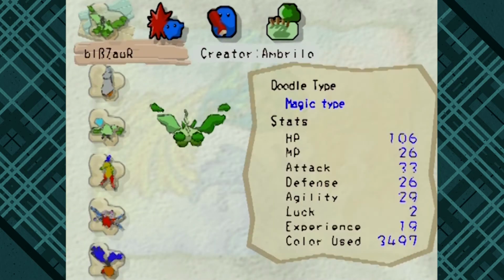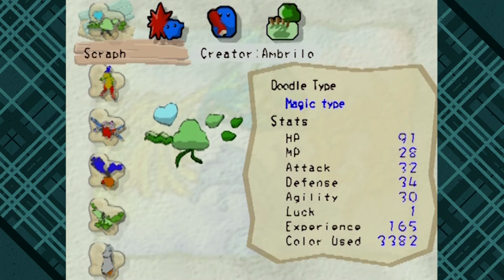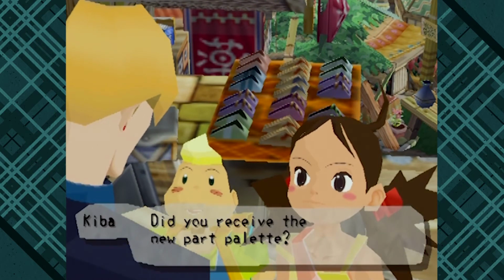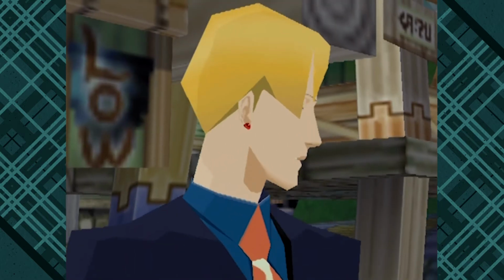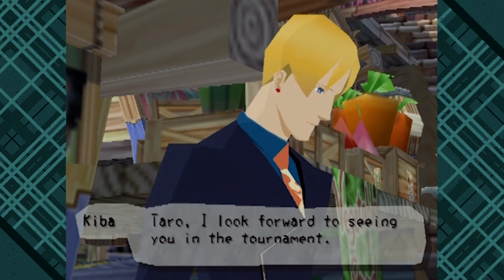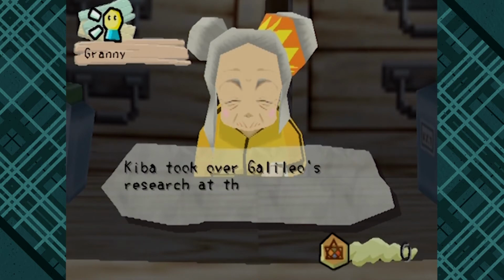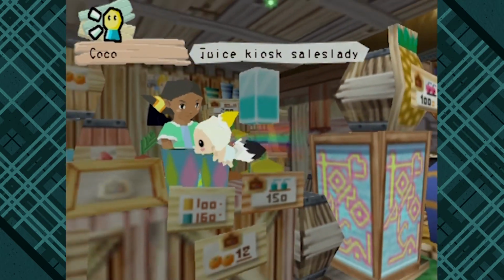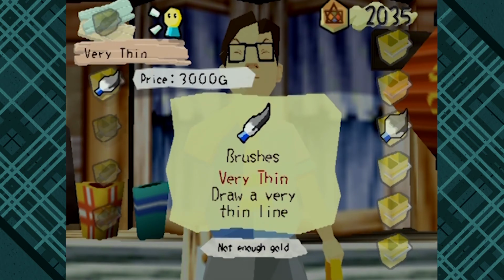Magic Pengel | Episode 10: The Art Supplier Pass | Precarious Plays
It's like a get out of jail free card, but if you could also redeem it for a stack of pastels.

Look at our steady social media pitch!